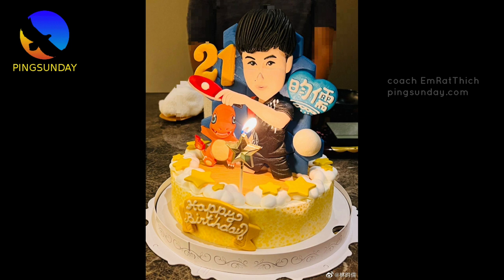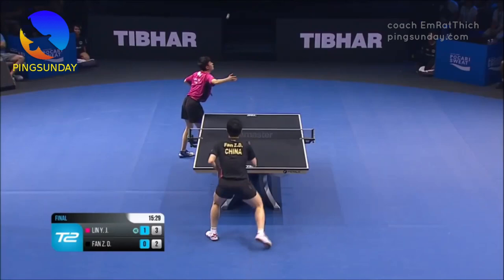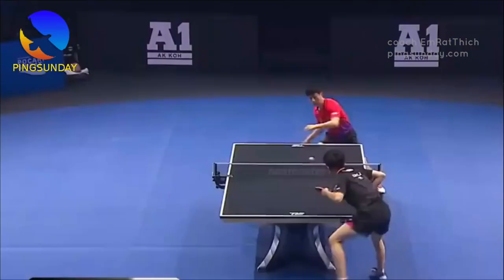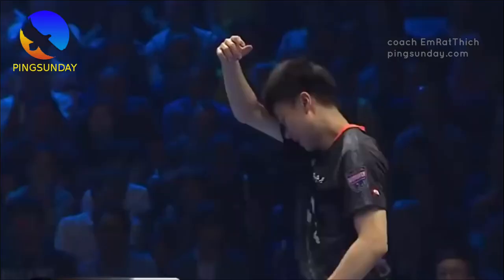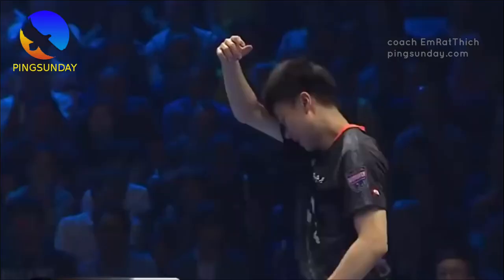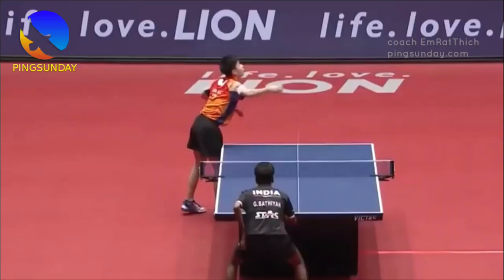How to play like Lin Yun Ju?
Today is a special day for Lin Yun-Ju.
Happy birthday Lin Yun-Ju. Now he is 21 years old.

Special thanks to Stiga China, WTT, ETTU.org. Without their help, we can not finish this tutorial.

Devrim Uner
Marco Malvaldi
Hellbender
Mark Afuso
Jon Ferguson
nivekkan
Keith W Heintzleman
jeffrey cook
Alexander Zaytsev
Hüseyin Adalar